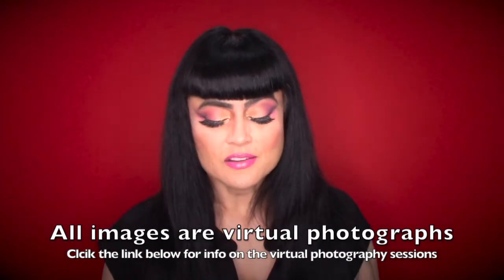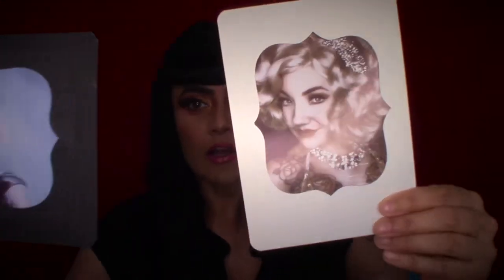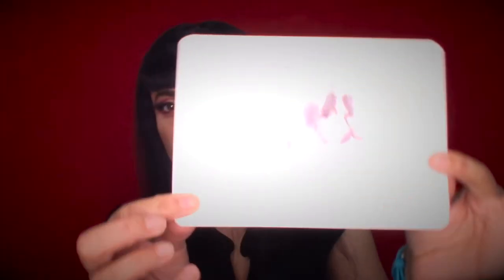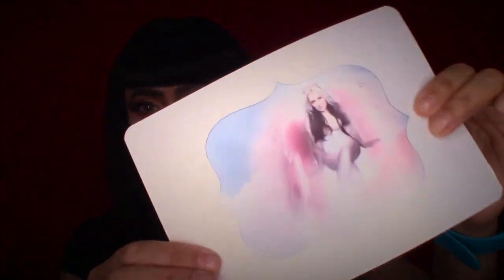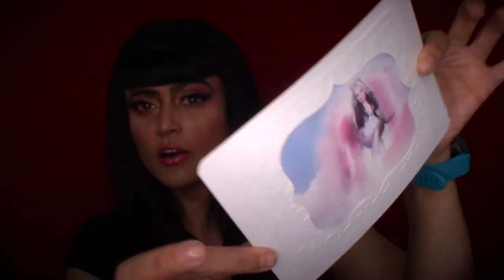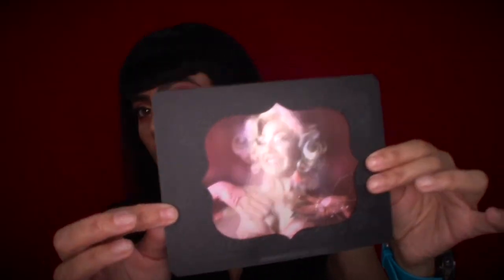PHOTOGRAPHY PROJECT | SendLove | HOW TO STAY POSITIVE | PORTRAIT | VIRTUAL PHOTOGRAPHER | GLAMOUR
Eyes to the Sky!
Nurture your mind with great thoughts, for you will never go any higher than you think.
Benjamin Disraeli – 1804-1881 - British Prime Minister

Hello Boys & Bellas, Join me for another fun glamour filled video! I have created a photography project to uplift and inspire SendLove by shooting virtual portraits. The point of the project is to connect with others during a very isolated time. Beyond that, virtual photography is something I have now added to my list of services. I can shoot anyone anywhere in the world! Bonus after every session I create a Cabinet Card inspired from the late 1800s as a way to SendLove. It's your way to send love to yourself or a loved one. Sometimes doing tiny acts of kindness can make a huge difference in one's life and another's.